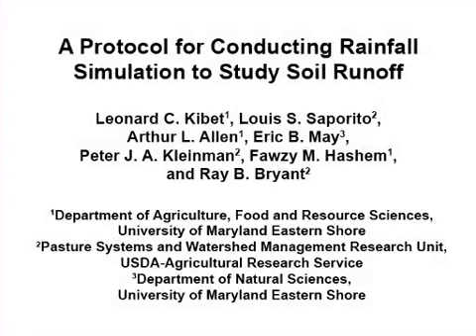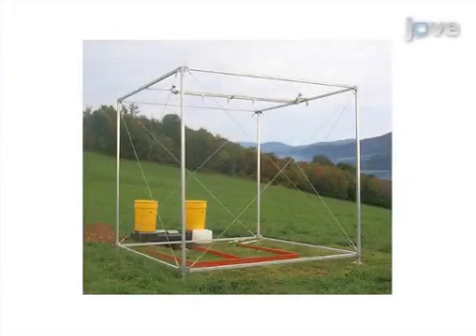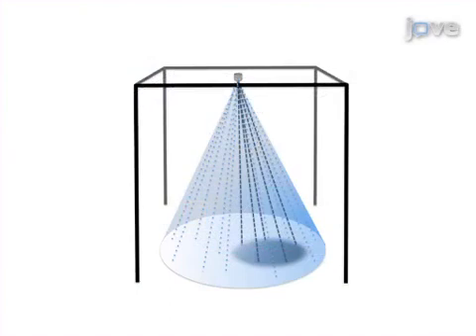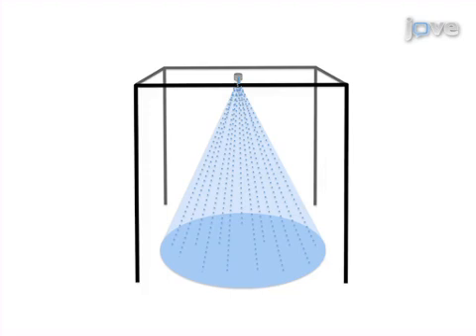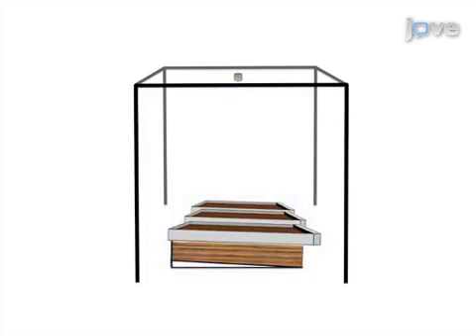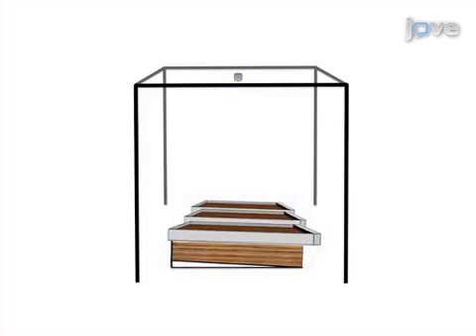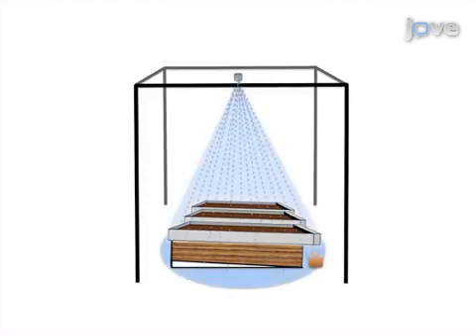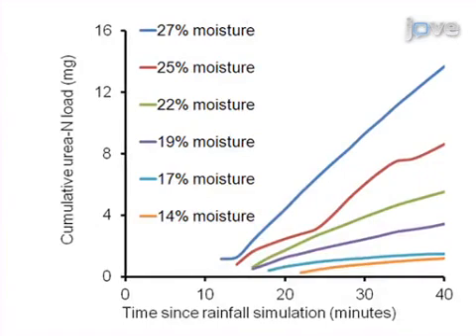Rainfall Simulation to Study Soil Runoff | Protocol Preview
A Protocol for Conducting Rainfall Simulation to Study Soil Runoff -  a 2 minute Preview of the Experimental Protocol

Leonard C. Kibet, Louis S. Saporito, Arthur L. Allen, Eric B. May, Peter J. A. Kleinman, Fawzy M. Hashem, Ray B. Bryant
University of Maryland Eastern Shore, Department of Agriculture, Food and Resource Sciences; USDA - Agricultural Research Service, Pasture Systems and Watershed Management Research Unit; University of Maryland Eastern Shore, Department of Natural Sciences;

A rainfall simulator was used to apply a consistent rate of uniform rainfall to packed soil boxes in a study of the fate and transport of urea, a nonpoint source environmental contaminant. Under uniform soil and rainfall conditions, antecedent soil moisture content exerted strong control over urea loss in surface runoff.